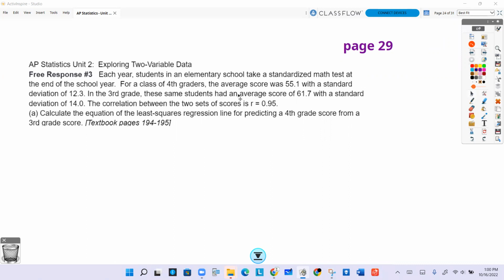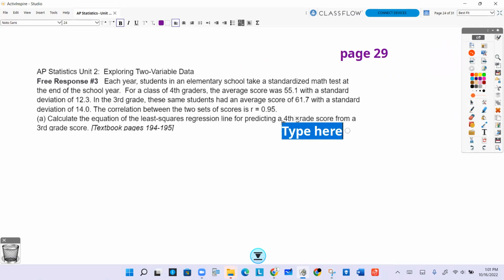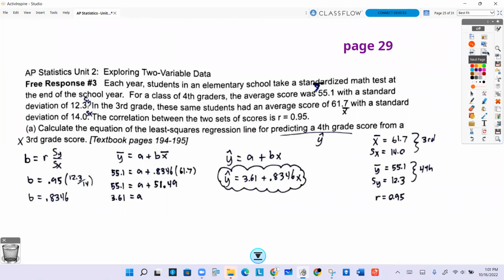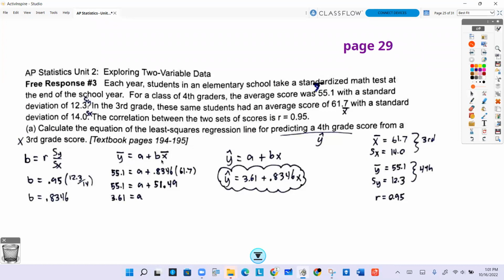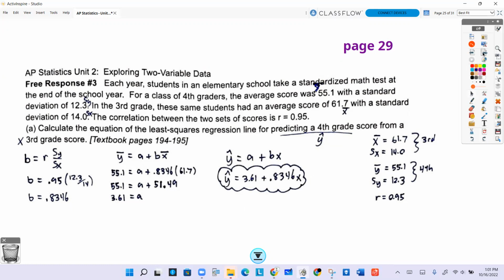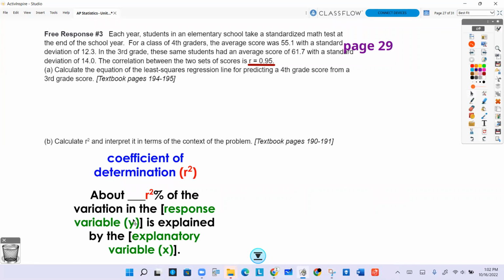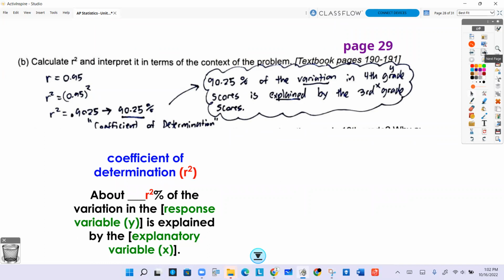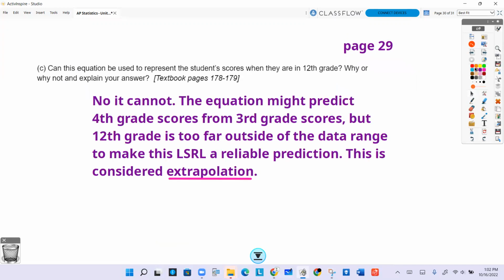AP Stats Unit 2 Review FRQ 3 (chapter 3)